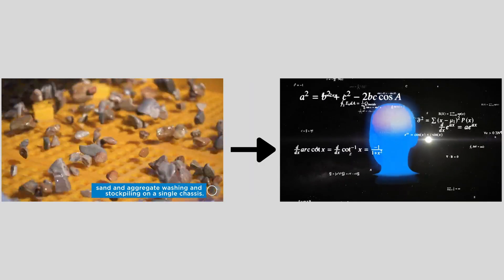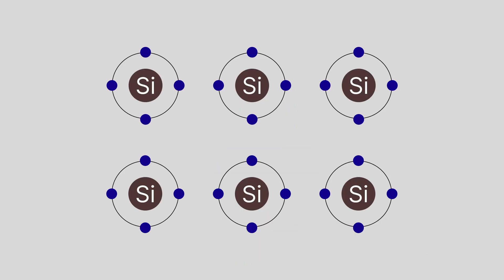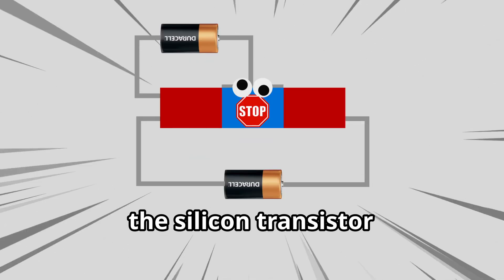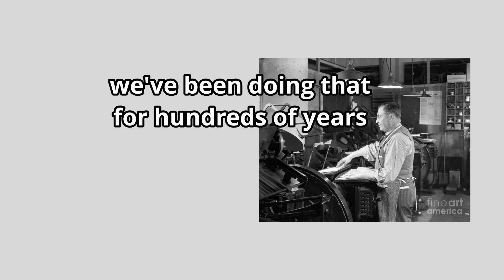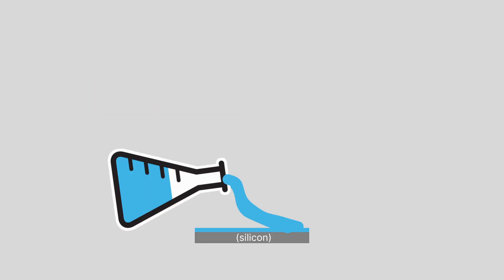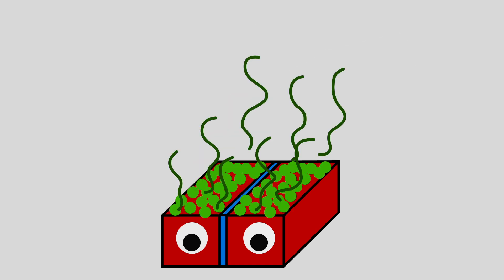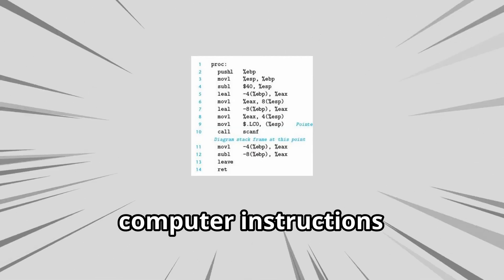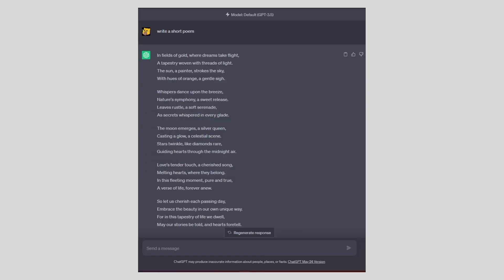how we turn sand into intelligence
Wait you're telling me we can turn this sand into intelligence? like smartphones, computers and stuff?

Dive deep into the fascinating journey of how CPUs are made, starting from simple quartz to the complex microprocessors powering our devices. Discover the meticulous process of turning quartz into transistors, the foundation of every microprocessor. We'll explore the evolution from basic silicon structures to the modern-day tech marvels, touching upon the birth of AI. Unveiling the mystery behind the transformation of sand into a smartphone's brain, this video provides an enlightening view on the magic behind the tech we use every day